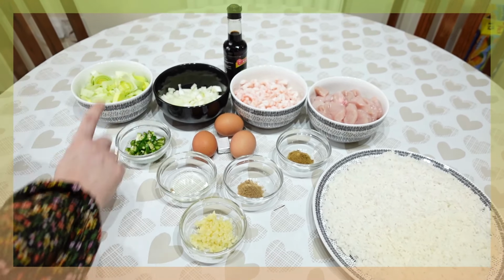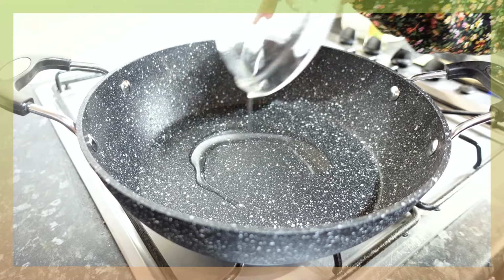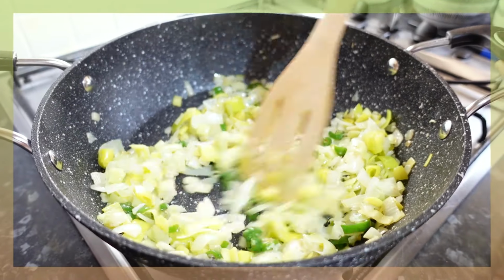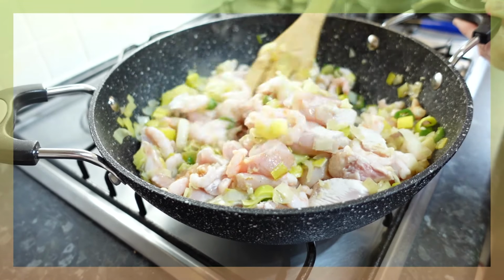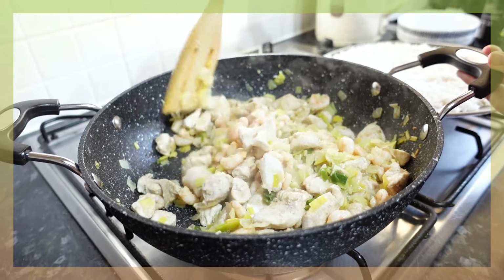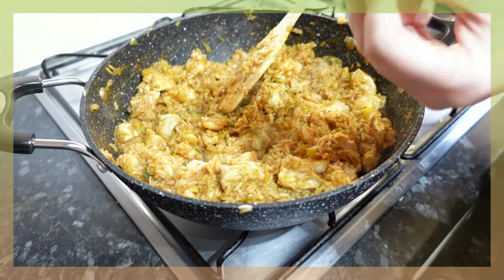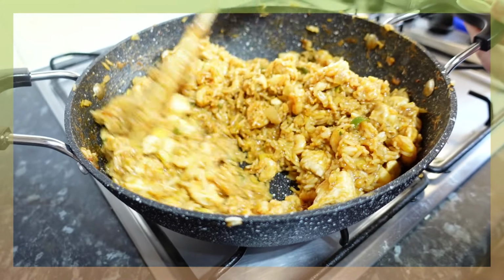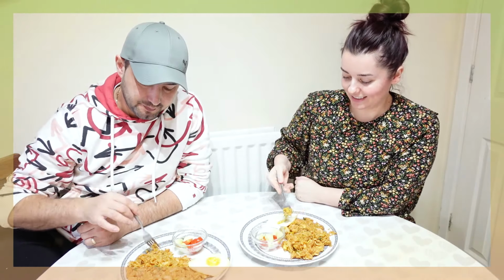🇮🇩 Nasi Goreng Traditional Indonesian Recipe cooked and tried !!! 🇮🇩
Flavoury and delicious Indonesian Nasi Goreng!!
Enjoyed this recipe and definitely I will cook it again.